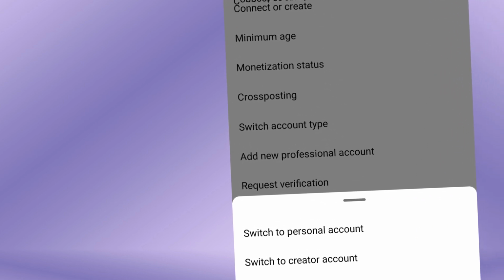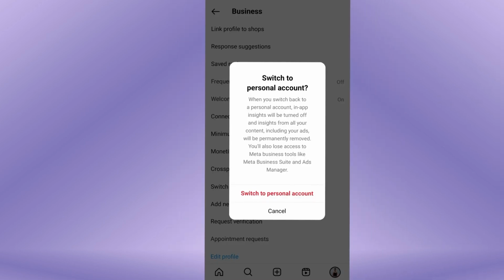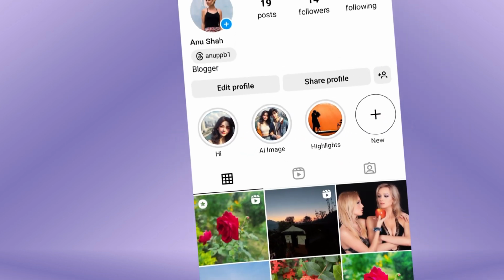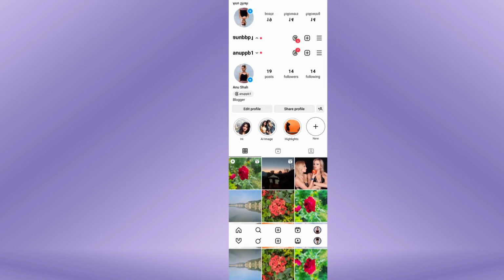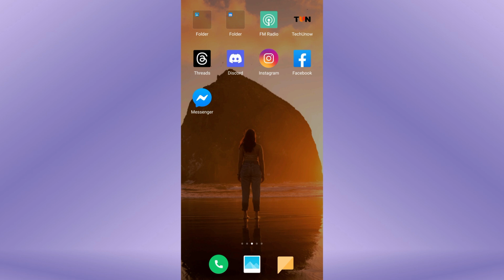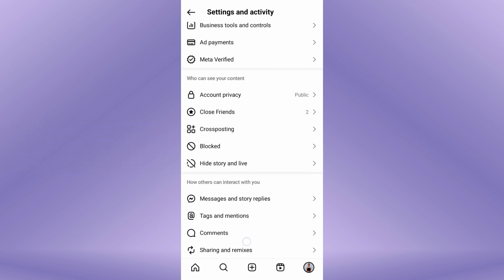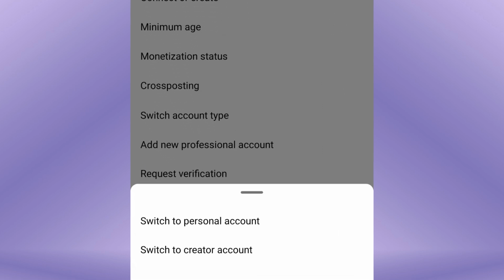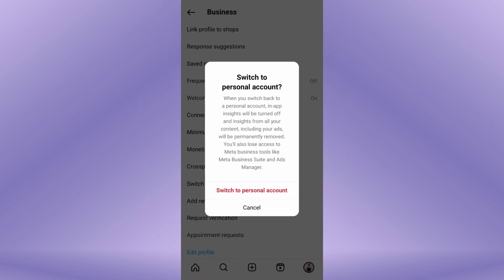How To Switch Back To Personal Account On Instagram | Change Business To Personal Instagram Account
Do you want to switch to personal account on Instagram? You can change back to personal Instagram account with just a few simple steps.

In this short video tutorial, I will show you how to switch to a personal account on Instagram. Just watch this video till the end.

Switching to a personal account on Instagram is a simple process, whether your account is a business or a creator.

You can switch back to personal account from your creator or business account with just a few simple steps.

🔶STEPS🔶
To switch back to personal account on Instagram,
1. Open the Instagram app on your mobile device.
2. Go to your profile picture.
3. Tap on the three horizontal lines menu icon.
4. Scroll down and tap on "Business tools and controls."
5. Again, scroll down and tap on "Switch account type."
6. From pop-up menu, tap on "Switch to Personal Account."
7. Tap "Switch to Personal Account" from a confirmation pop-up screen.

By following these simple steps, you can easily change your Instagram account to a personal one from a business or creator account.

- - - - - - - Similar videos:- - - - - - - - -